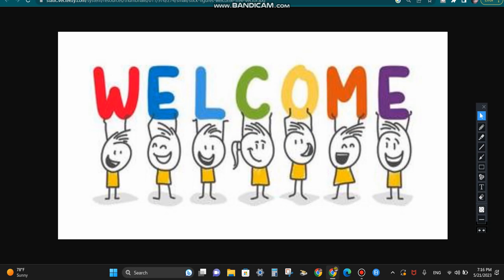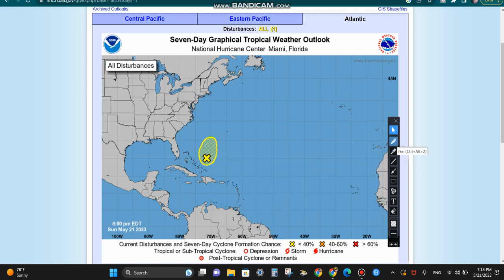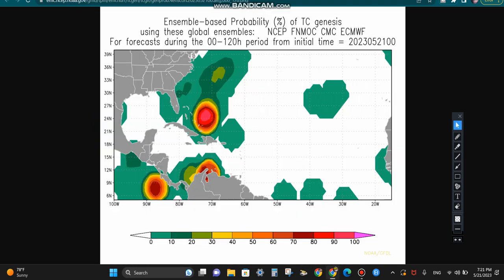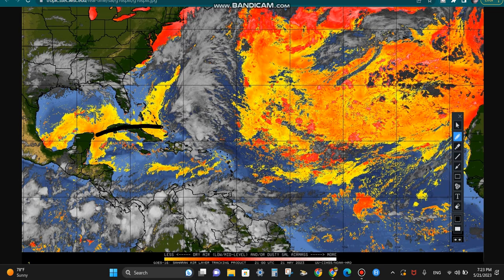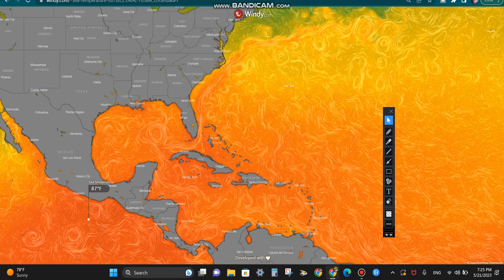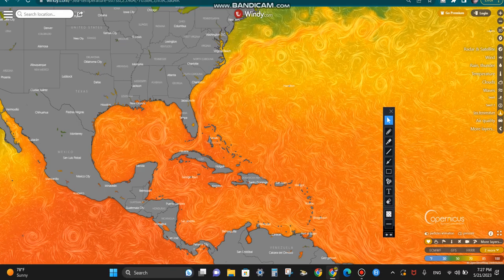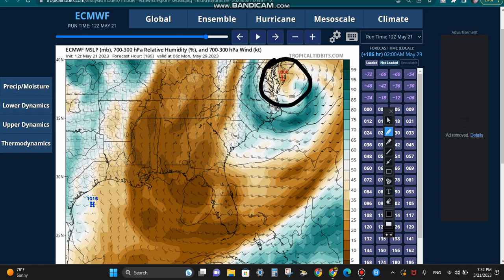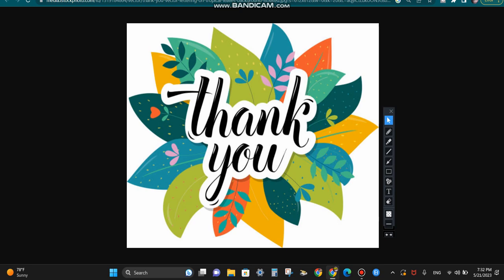Tropical Waves Develop: Potential Tropical Storm!?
@daweatherdude In this video, I will be discussing the potential for a tropical or a subtropical storm to develop from a tropical wave that is currently sitting over the Bahamas. Sea surface temperatures are currently very warm over this region, and even if the system doesn't fully develop, minor impacts will still be felt on the southeastern coast of the U.S. Enjoy the video!